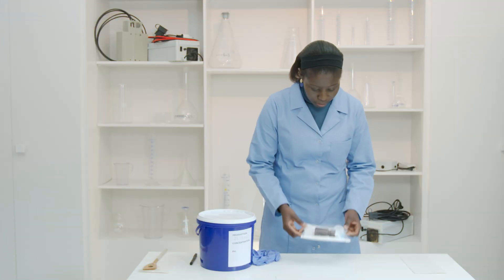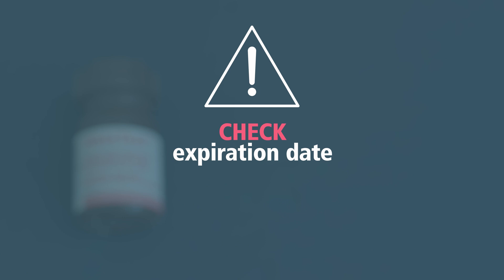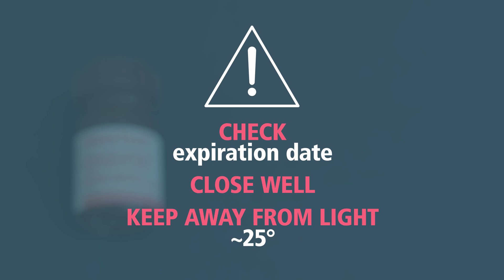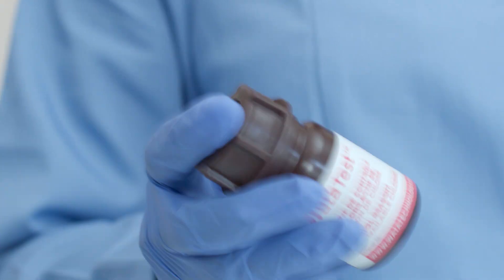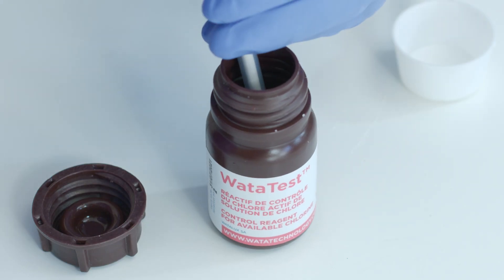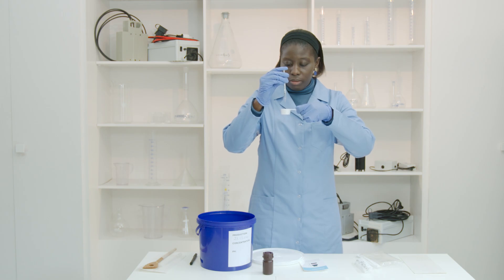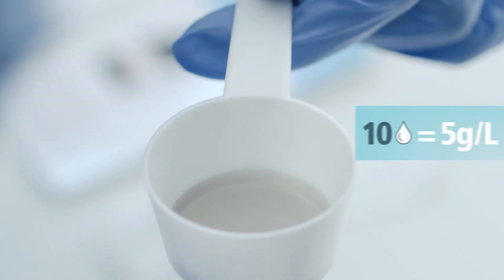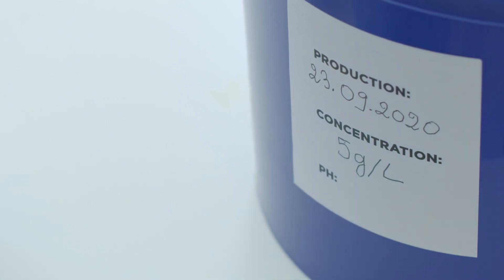WataTest Tutorial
The WataTest reagent allows you to know the active chlorine concentration of any chlorine solution.
It is needed to check the concentration of the sodium hypochlorite produced with WATA devices. However, it is recommended to test the concentration of any active chlorine solution before use.

Director: Daniel Nicolier
Montage: Farah Jamshidian
Calibration: Valérian Renfer
Computer graphics: Valérian Renfer
Voice-over: Aurélie Coulon
Actor: Mami Daba Fam Thior

Special thanks to MSF Switzerland